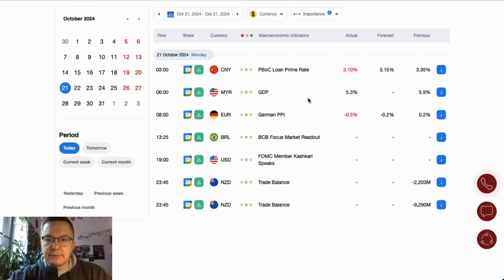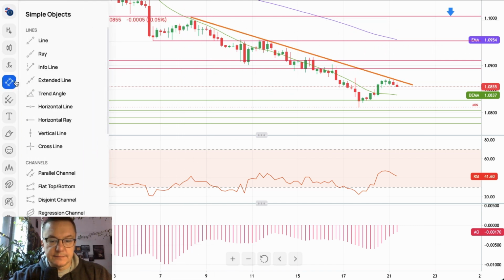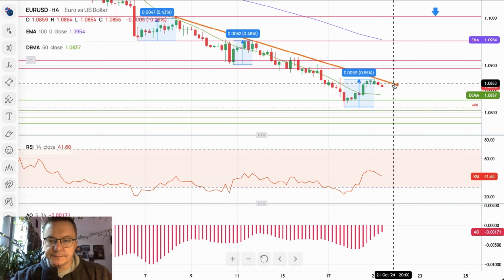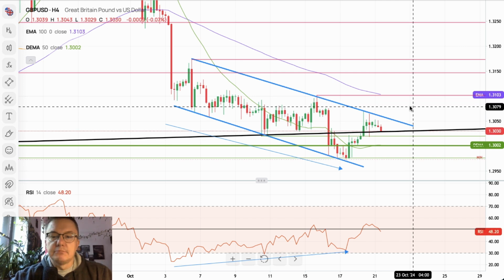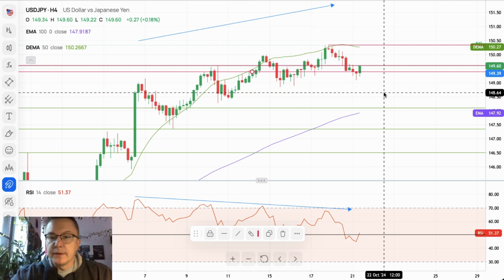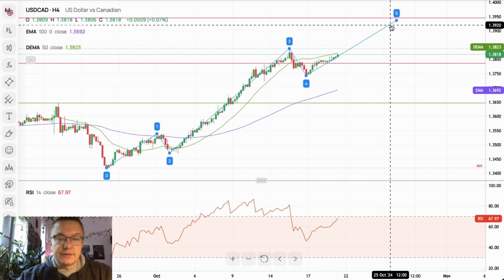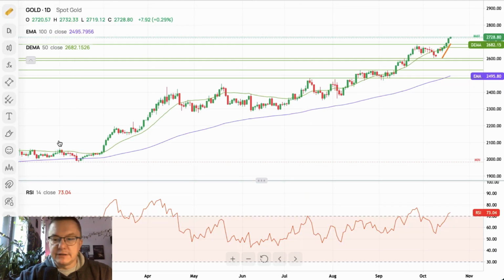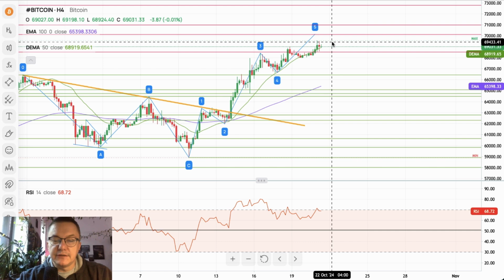Forex forecast 21/10/2024: EUR/USD, GBP/USD, USD/JPY, USD/CAD, Gold and Bitcoin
00:00 INTRO
00:13 Totay’s key events: PBoC Loan Prime Rate, German PPI, BCB Focus Market Readout, FOMC Member Kashkari Speaks, Trade Balance
01:22 EUR/USD
03:46 GBP/USD
05:25 USD/JPY
07:55 USD/CAD
09:40 GOLD
10:58 BTC/USD